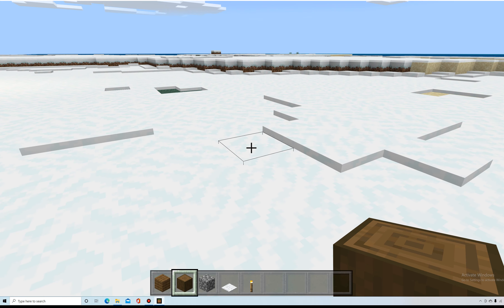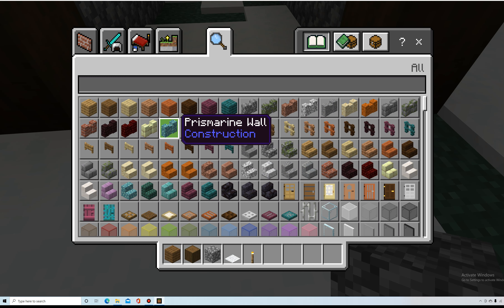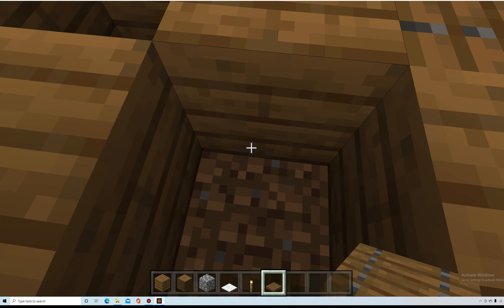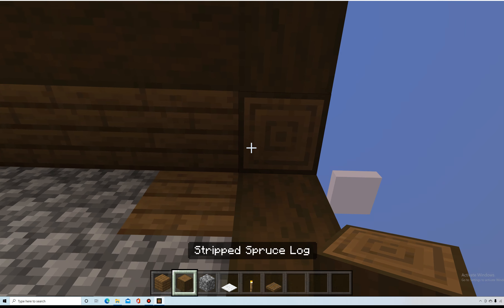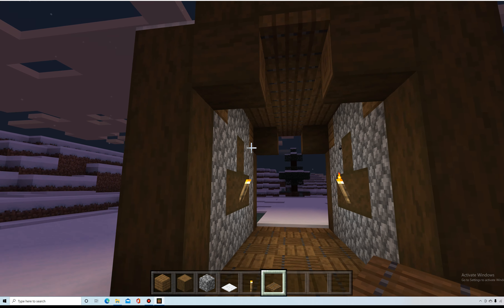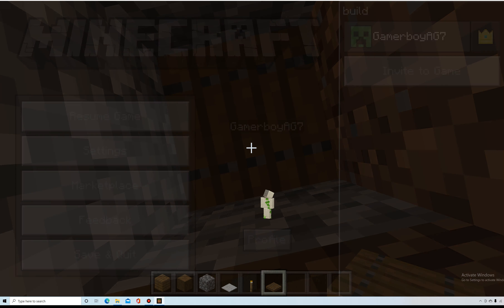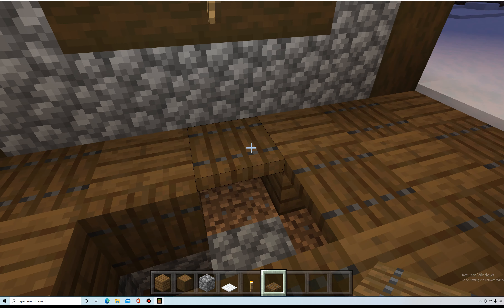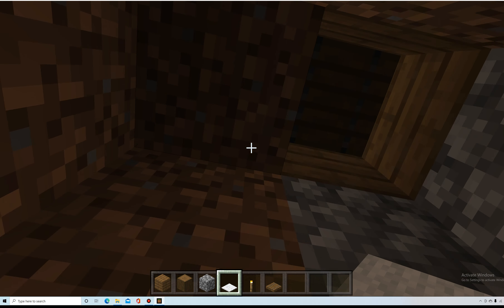I built the hall way in Minecraft again well not again just more stuff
I built so much more stuff in this on I showed more detail and stuff like that and I showed how to make a secret base and had fun showing all you!